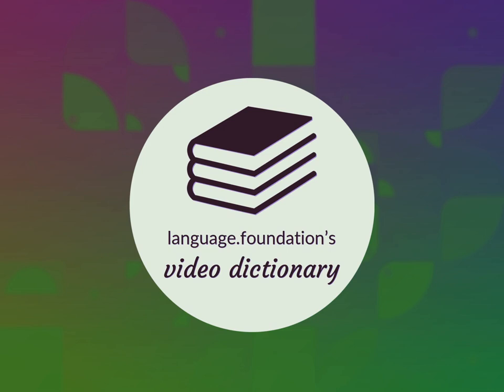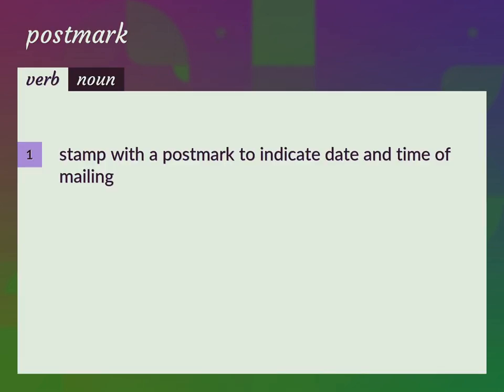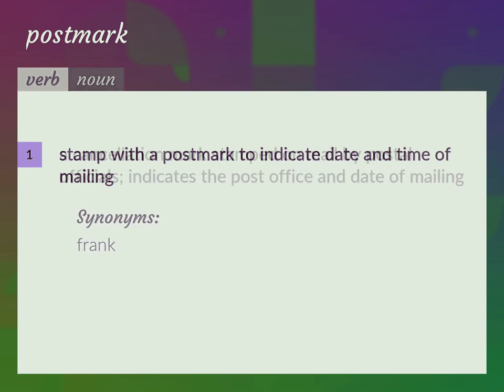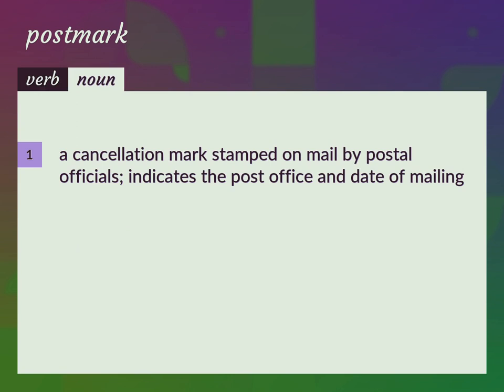Postmark | meaning of Postmark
What is POSTMARK meaning?